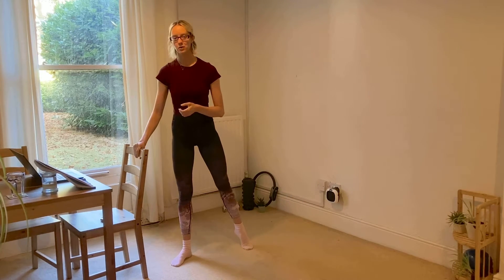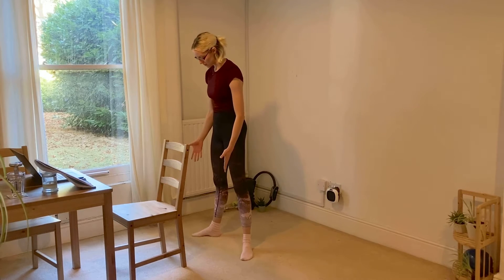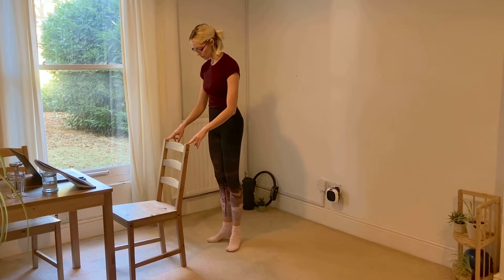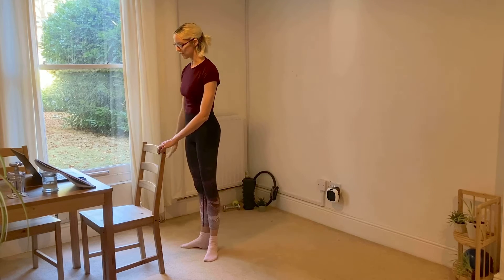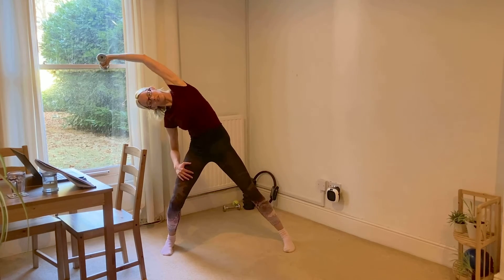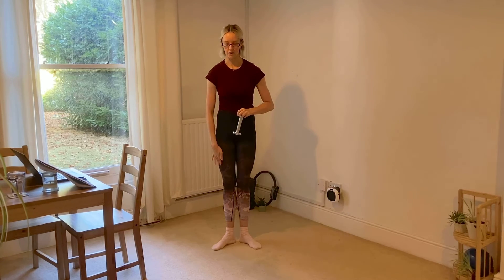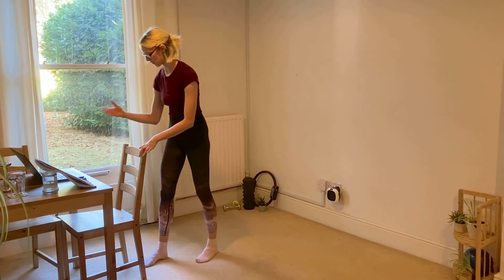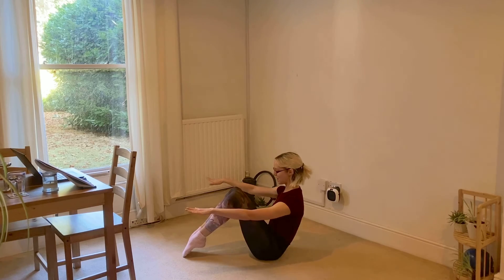Barre with Jemma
Barre workout incorporating Ballet, Pilates and Fitness elements such as Total Barre.